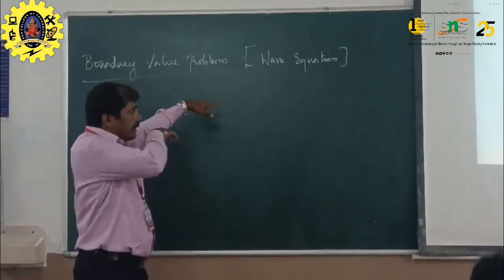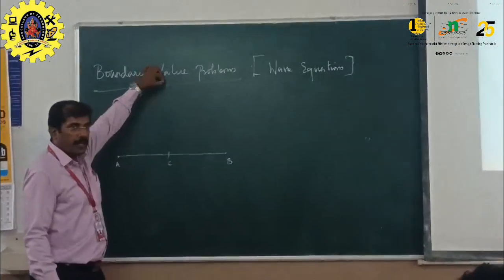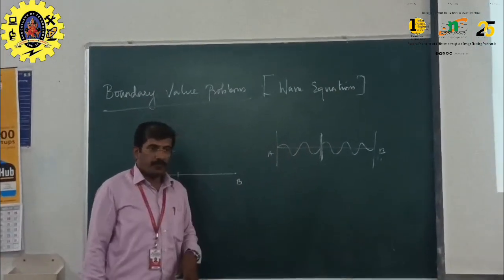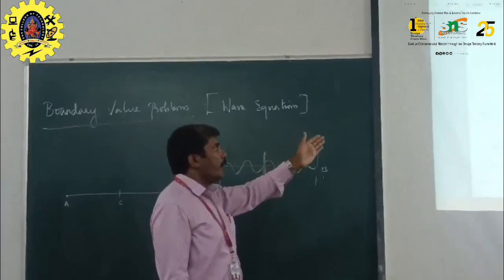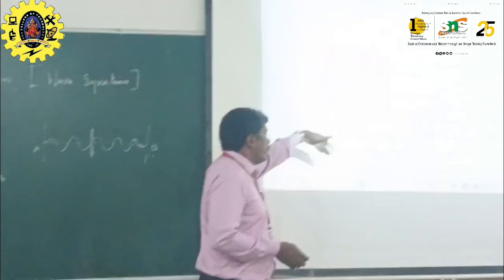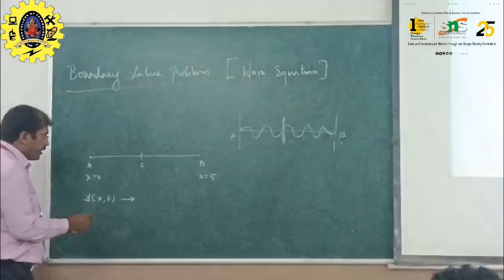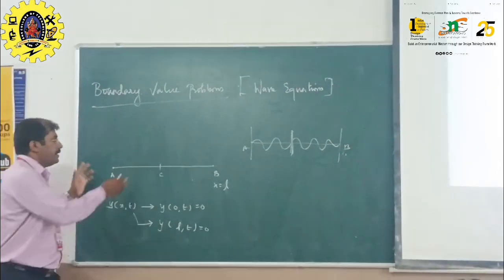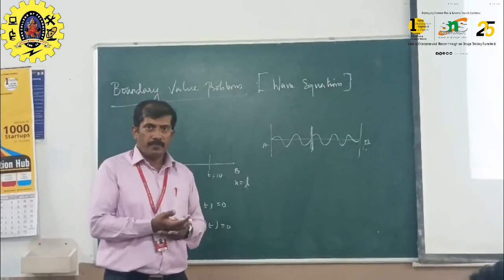Wave Equations | Partial Differential Equation | SNS Institutions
The wave equation is one of the most fundamental partial differential equations (PDEs) in mathematical physics and engineering. It describes how waves — such as sound, light, or vibrations on a string — propagate through space and time.

Physically, the wave equation governs phenomena involving oscillations and signal transmission, including sound waves in air, electromagnetic waves, water waves, and vibrations in solids. Mathematically, it provides insight into how disturbances travel through a medium with finite speed.
The wave equation is one of the cornerstones of mathematical physics and engineering, describing how energy or information propagates through a medium in the form of waves. Unlike diffusion or static equilibrium equations, which describe gradual spreading or steady states, the wave equation represents vibrations and oscillations that maintain their form while moving through space and time.

From the vibrations of a guitar string and ripples on water surfaces to sound waves in air and electromagnetic radiation in space, wave behavior manifests universally in nature. The mathematical formulation of these phenomena is elegantly captured by the wave equation, a type of second-order linear hyperbolic partial differential equation (PDE).
Classification of the Wave Equation

Partial Differential Equations are classified as elliptic, parabolic, or hyperbolic, depending on the sign of the discriminant of their highest-order derivatives.

The wave equation belongs to the hyperbolic class, characterized by finite propagation speed and the ability to transmit signals along characteristic lines. This distinguishes it from:

The heat equation (parabolic), where disturbances diffuse gradually.

The Laplace equation (elliptic), where there is no time-dependent propagation.

Thus, the hyperbolic nature of the wave equation ensures that disturbances at a point influence only neighboring points after a finite delay — a property consistent with the finite speed of information transfer in physical systems.